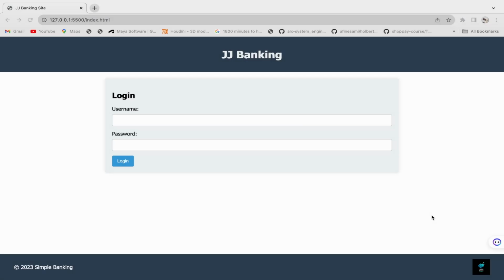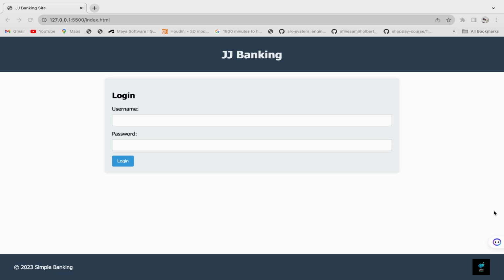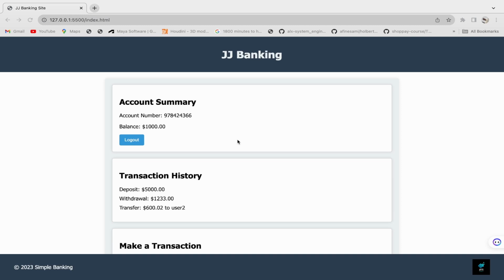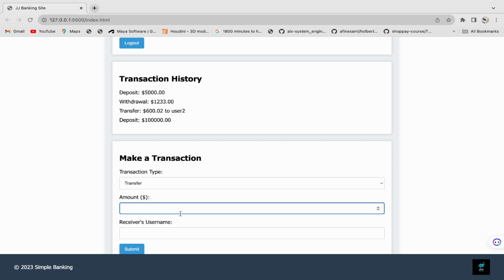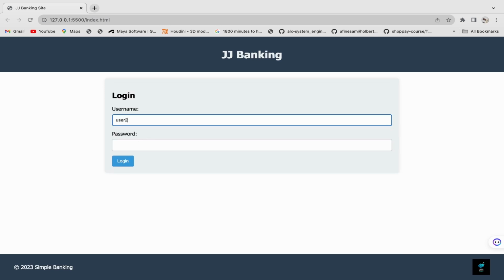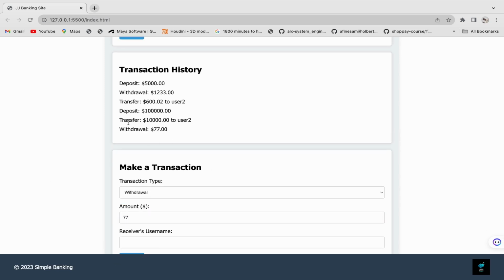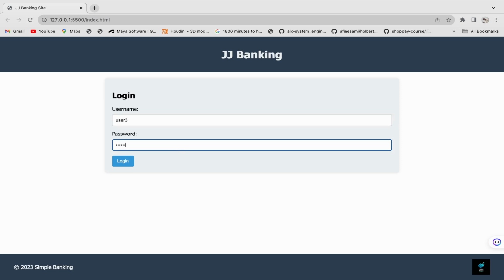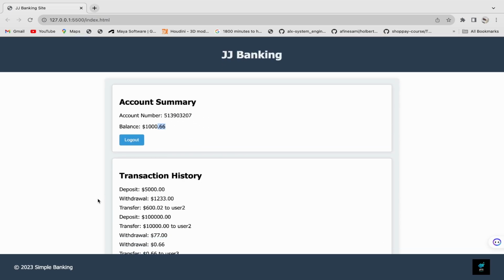How to successfully complete a banking project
In this video, I'm going to show you how to successfully complete a banking project using HTML, CSS and JavaScript. By the end of this video, you'll be able to create a website that looks and works like the real thing!

Banking projects can be daunting, but with the right tools and guidance, you can successfully complete the task at hand. In this video, I'll show you how to use HTML, CSS and JavaScript to create a banking website that looks and works just like the real thing. By the end of this video, you'll be able to create a website that looks and works like the real thing!